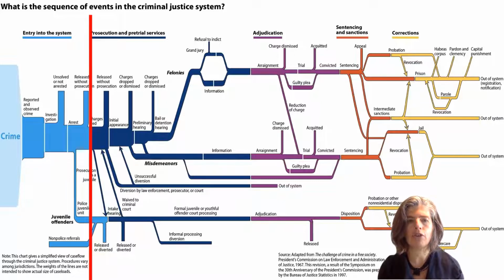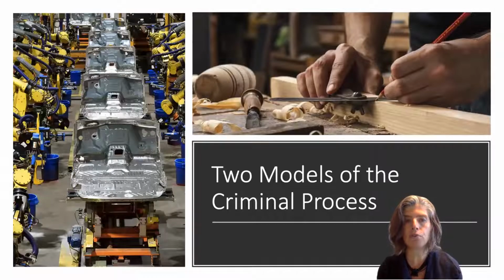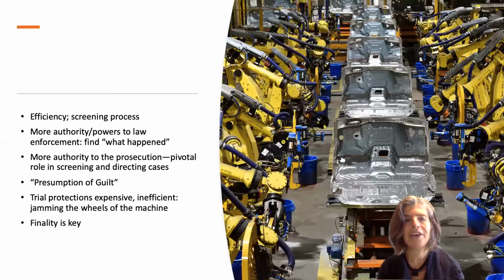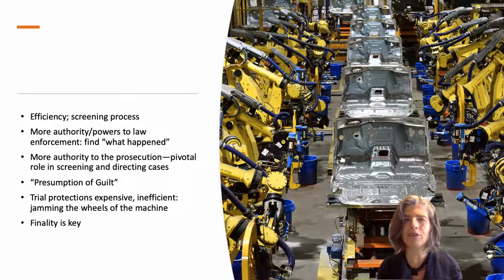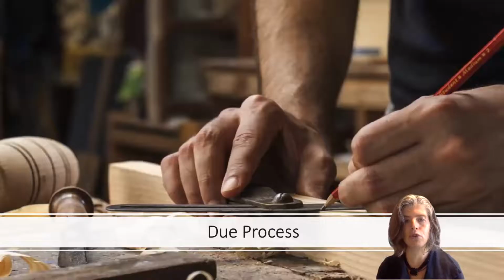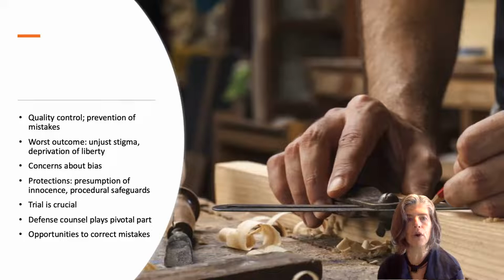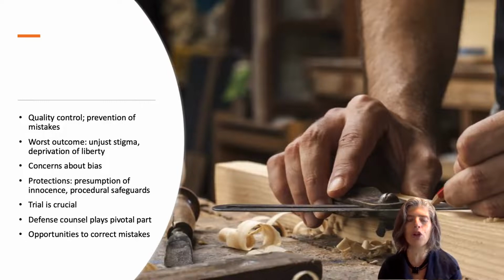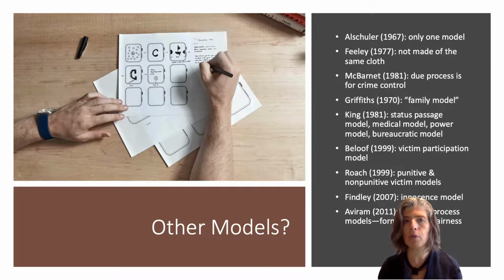CrimPro2 Two Models of the Criminal Process